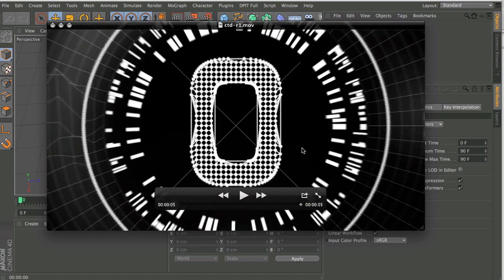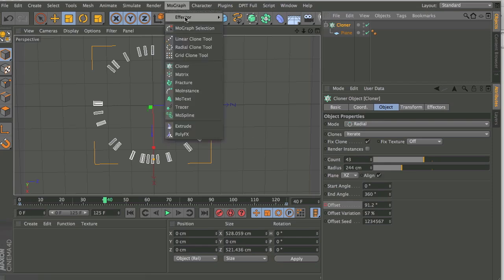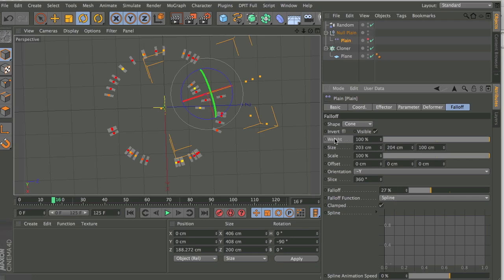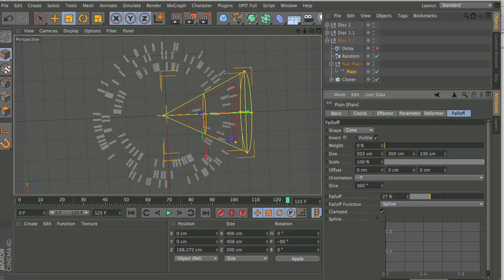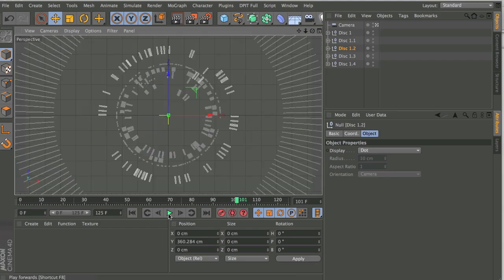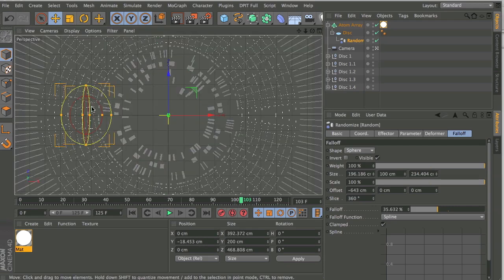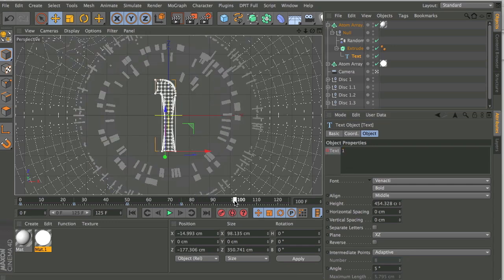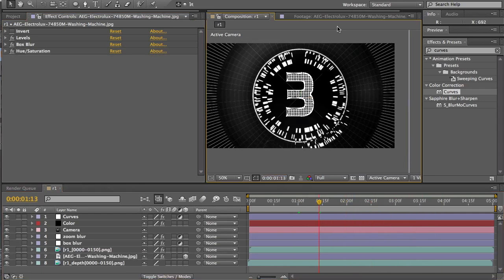Mograph Love Tutorial: Countdown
tutorial: using cloner and random/plane effector/deformer to create an animation.